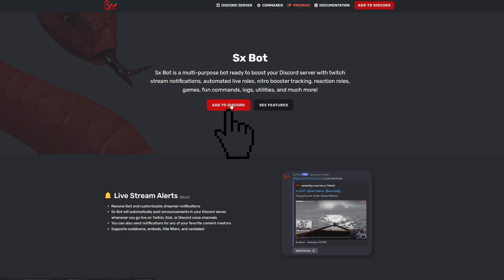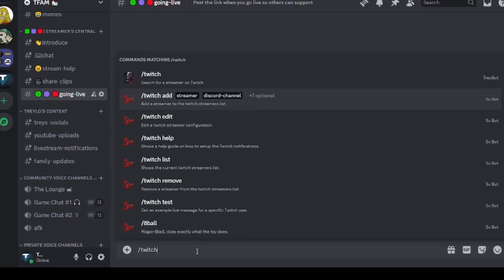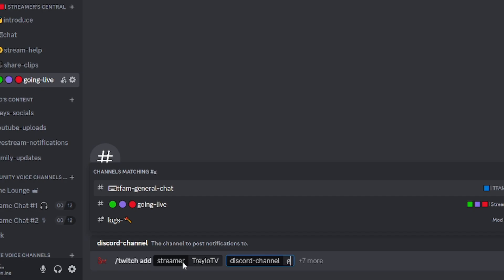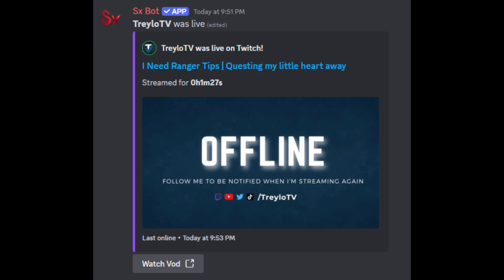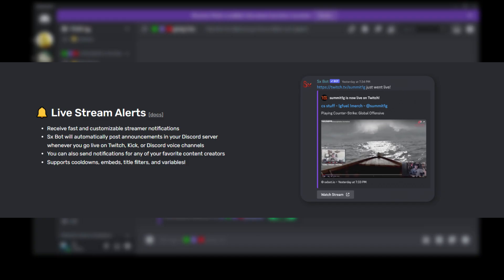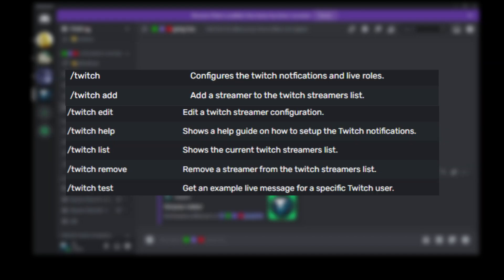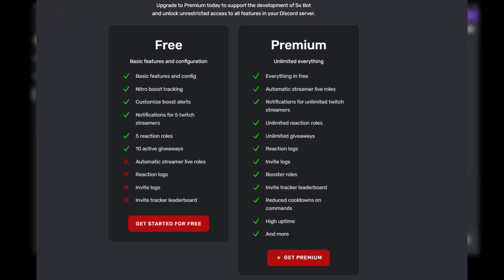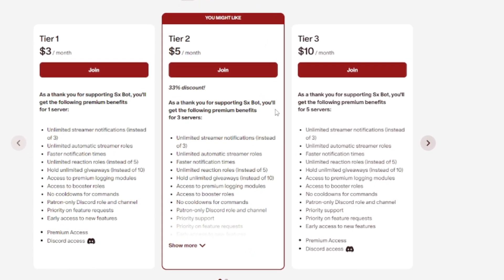How to Setup Twitch Livestream Notifications on Discord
In this quick tutorial, we're going to learn how to get livestream notifications for Twitch, inside your Discord server, using Sx Bot. The notifications are fast, fully customizable, and super easy to setup!